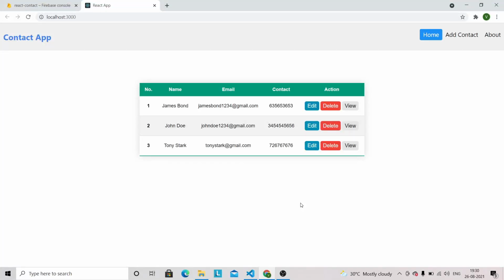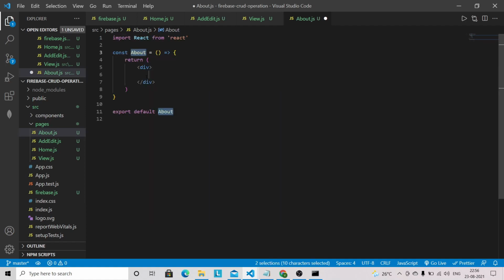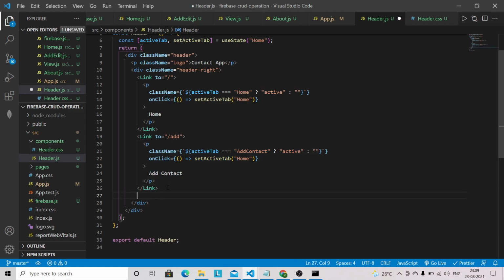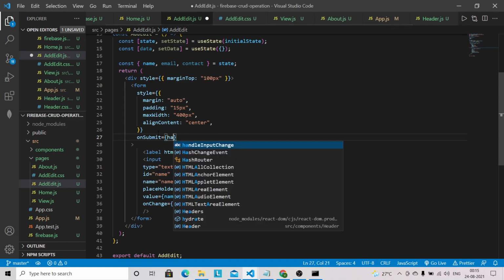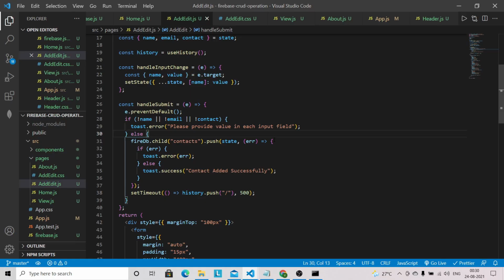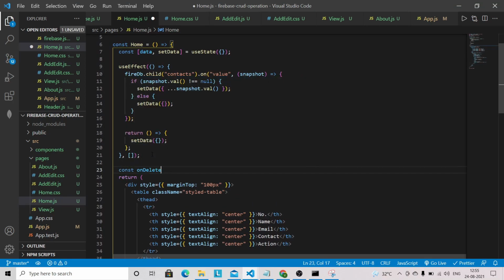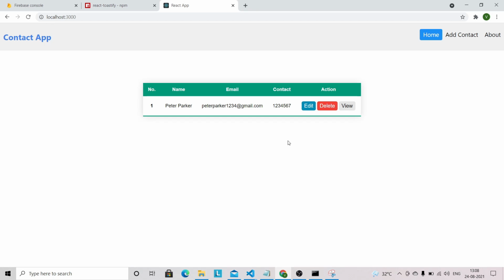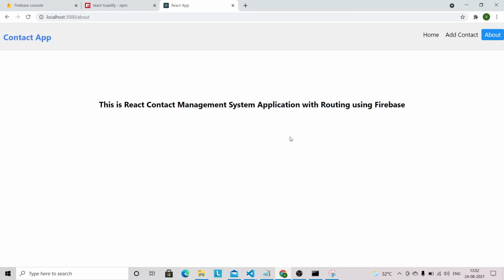Complete React CRUD Application with Firebase Real Time Database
In this video, we are going to build Complete React CRUD Application with the help of Firebase Real Time Database along with routing.